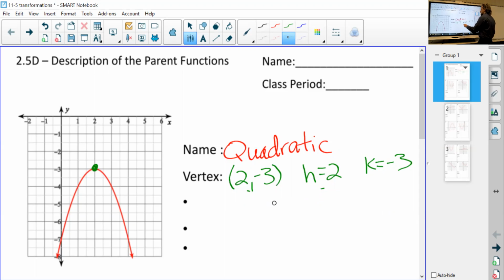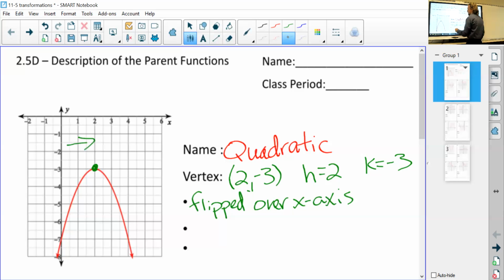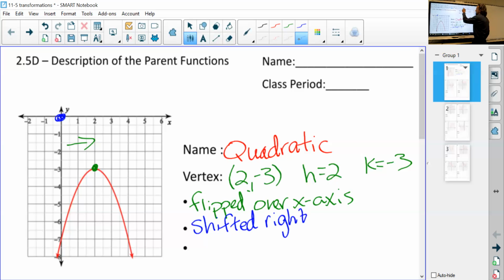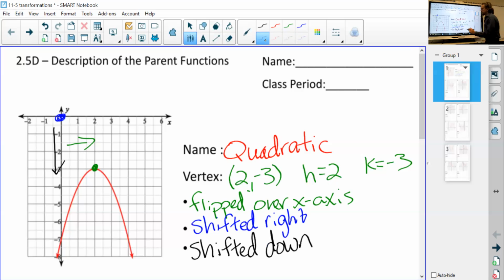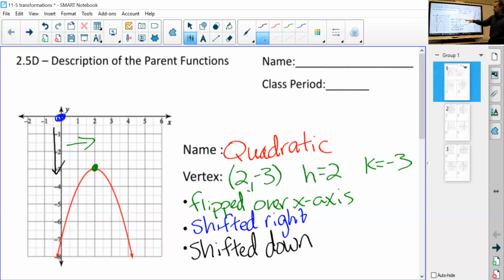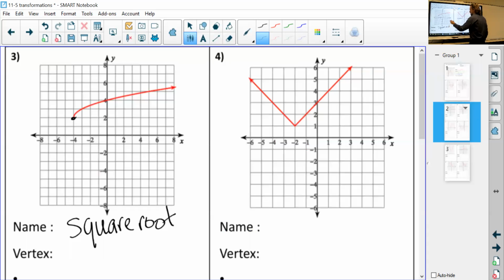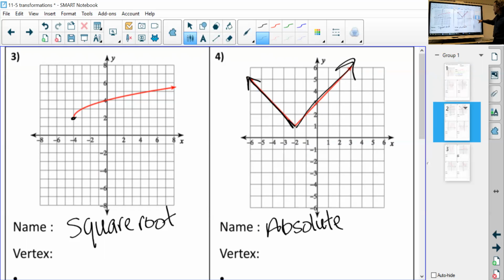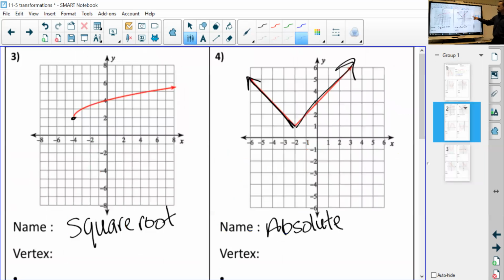Graphs of Transformations of Parent Functions Part 2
changing from a graph to a verbal description